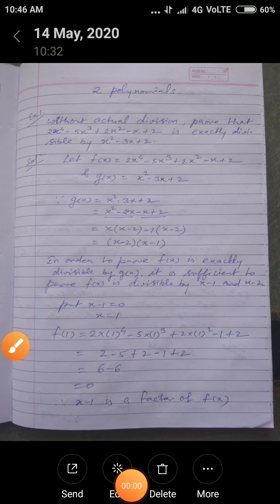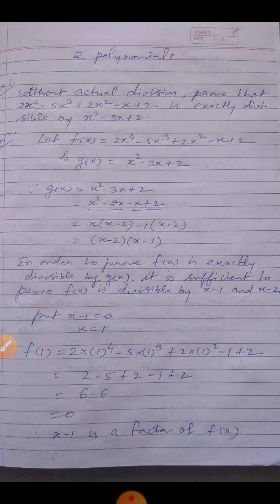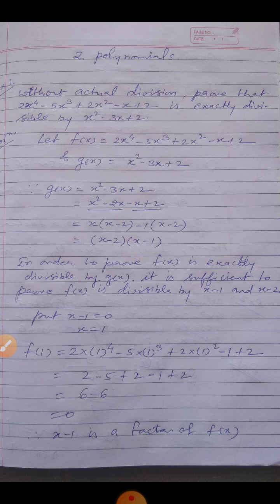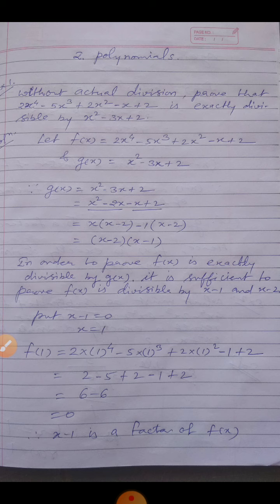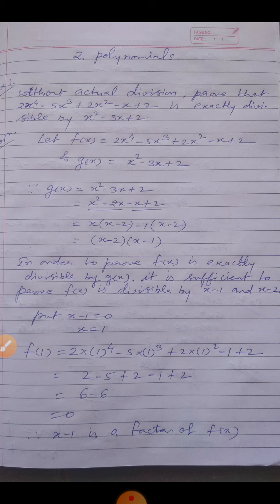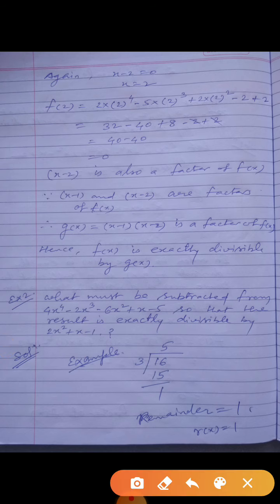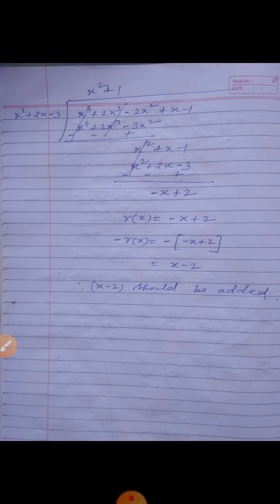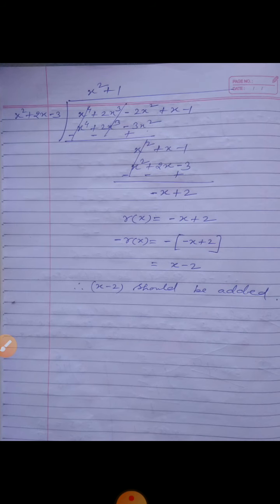Problem based on Polynomials